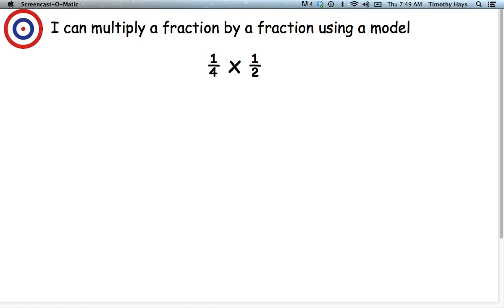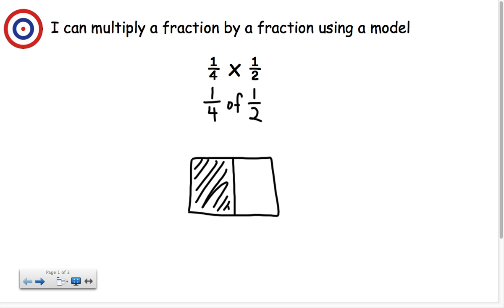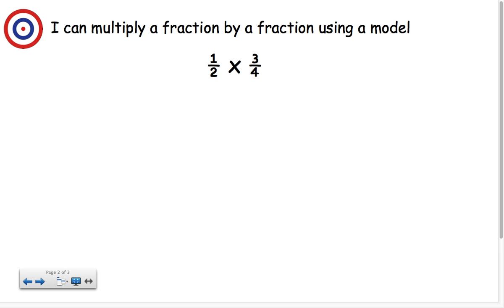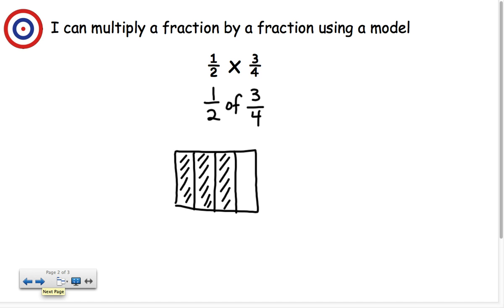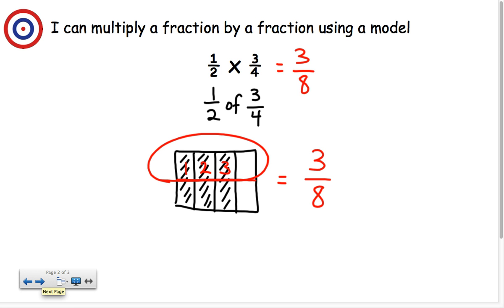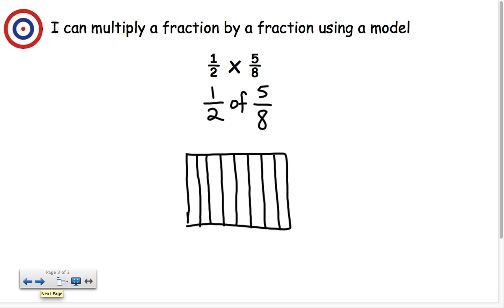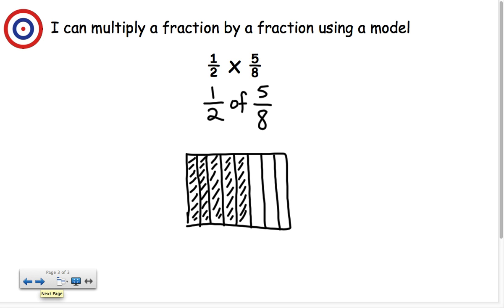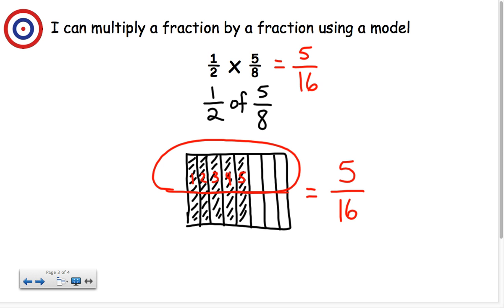RCMS Multiply fractions by fractions